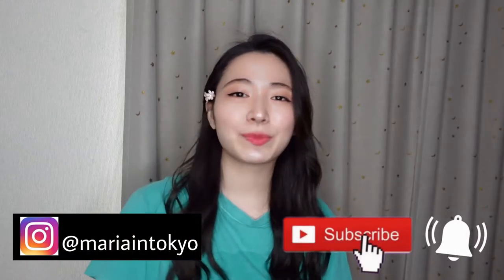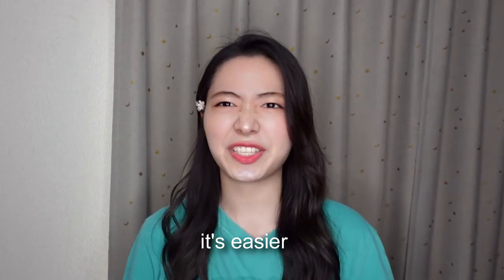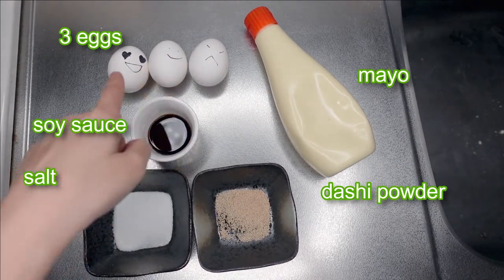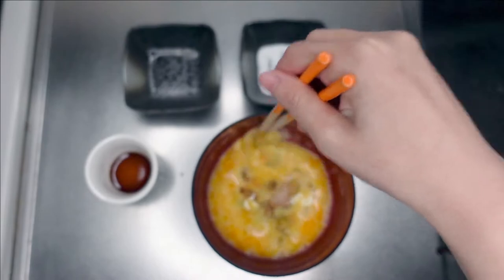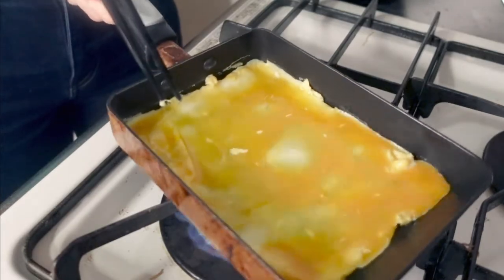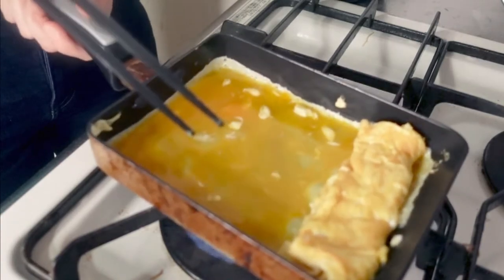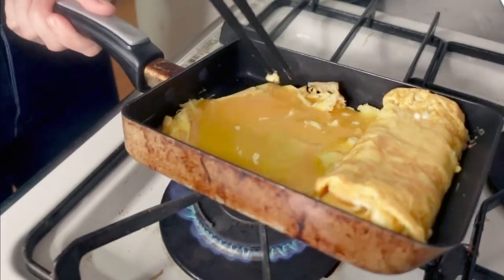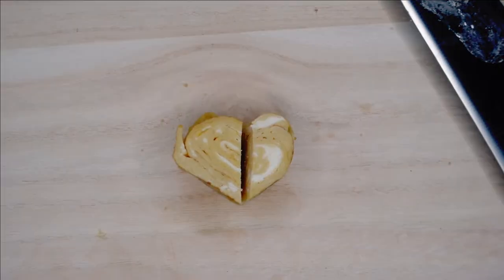Tamagoyaki / Daily cooking Vlog in Japan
This is how to make healthy Japanese omelette that will save your time. Literally, 5min! Japanese pepople like to eat this beautiful egg rolled at breakfast or lunch box becasue you can cook it quickly even if you're busy.

And eggs are loaded with protein, Vitamins A, D, E and B12 which are tend to be lack of nutritinos for babies and kids.
Therefore, this Japanese rolled egg is perfect food for our health.

Hope you enjoy cooking Japanese food at home.

☆Ingredients
＊3 eggs
＊A dash of soy sauce
＊some salt or sugar
＊Dashi powder　 1 tspn (If you don't have, you don't need it)
＊ Mayonaise 　　1 tspn

More private photos, stories, and behind the scenes!